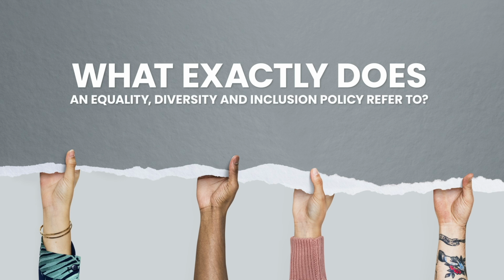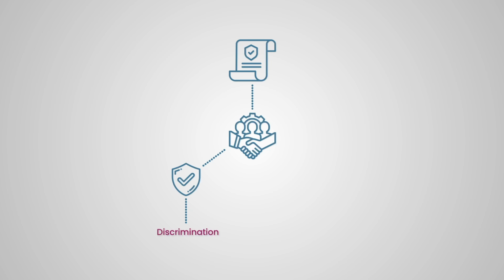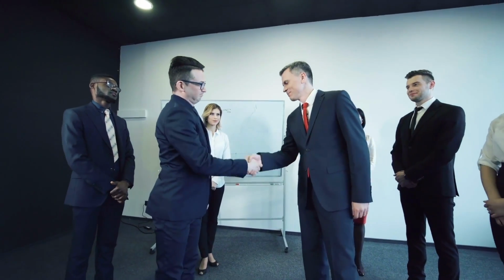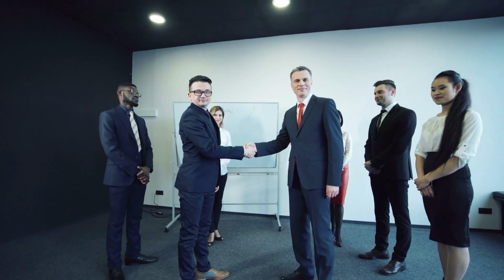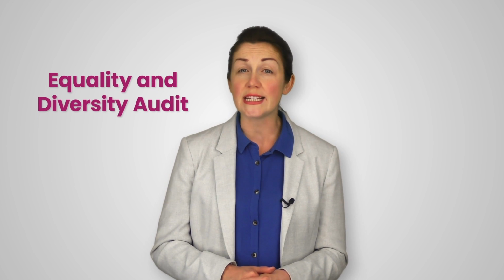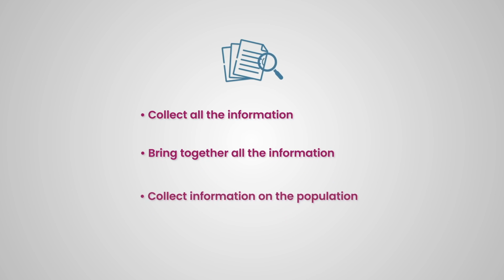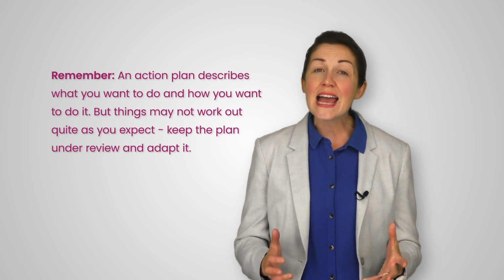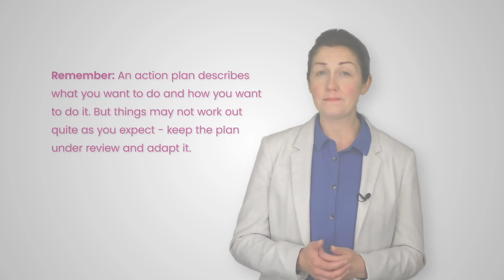Equality, Diversity & Inclusion | Implementing EDI in Organisational Policy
Building a truly inclusive workplace starts with strong policies and effective implementation. In this video, learn how to integrate Equality, Diversity, and Inclusion (EDI) into your organisational policy to meet UK compliance requirements and foster a positive culture.

In this EDI training, you will learn:

✅ What Equality, Diversity, and Inclusion mean in the workplace
✅ The legal framework (Equality Act 2010) and compliance requirements
✅ Steps to implement EDI policies in your organisation
✅ Strategies to challenge discrimination and unconscious bias
✅ How to embed inclusive practices in recruitment and development
✅ Monitoring, reviewing, and improving EDI policies

Whether you are an HR professional, manager, or business owner, implementing EDI policies will strengthen your organisation’s culture, improve staff retention, and support compliance.

📲 Take your learning further with our Equality, Diversity & Inclusion Online Training Course (CPD Certified).

📌 Who should watch:
HR professionals and managers
Business owners and directors
Team leaders and supervisors
Anyone responsible for workplace policy and compliance